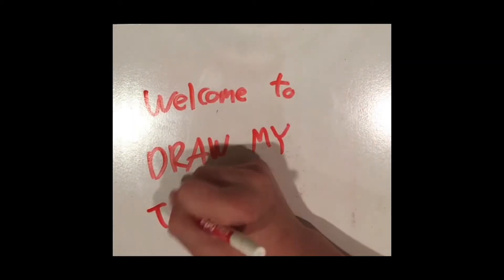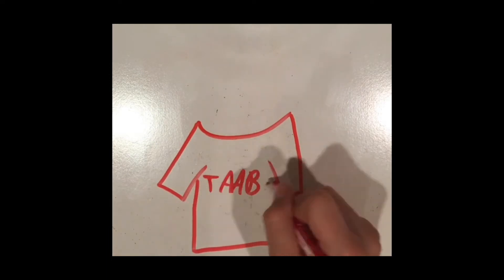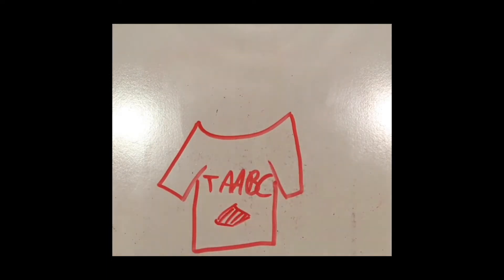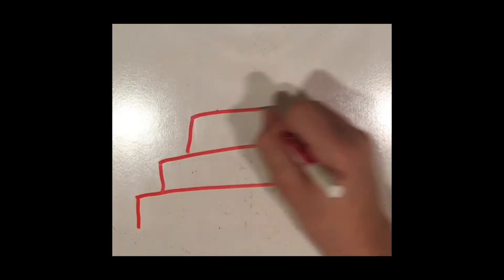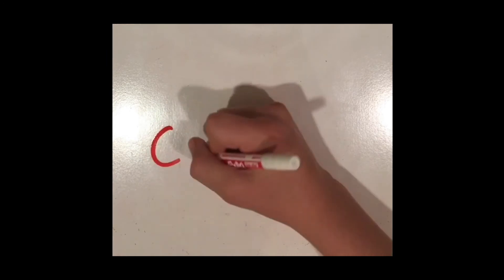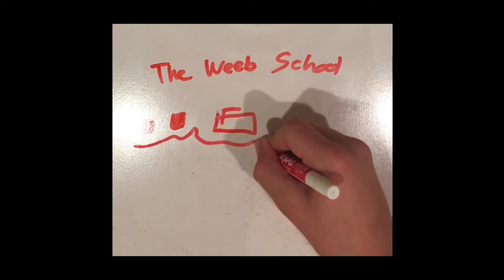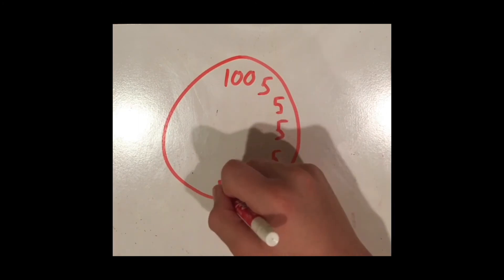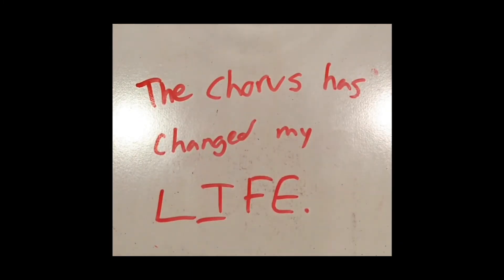Draw My Life - AABC Chorister Edition!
We asked our choristers to make videos about what makes the All-American Boys Chorus so special to them. This video was made 100% by our very own Baritone chorister, Evan!